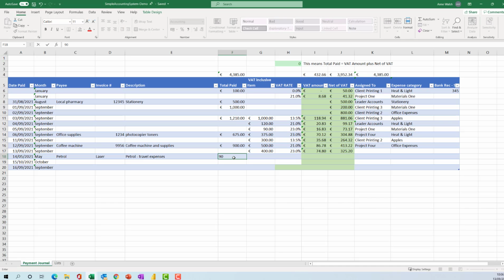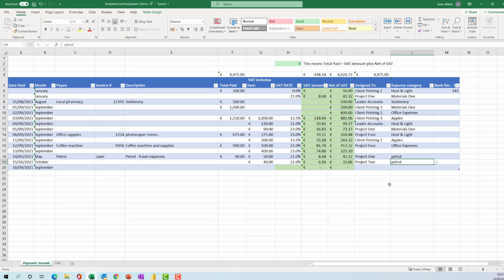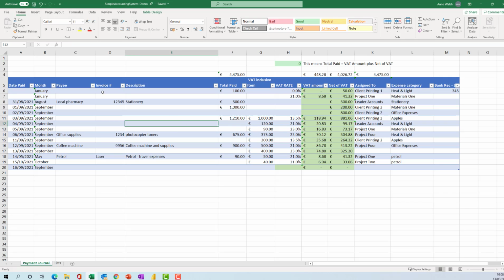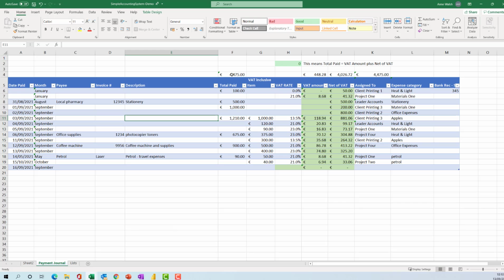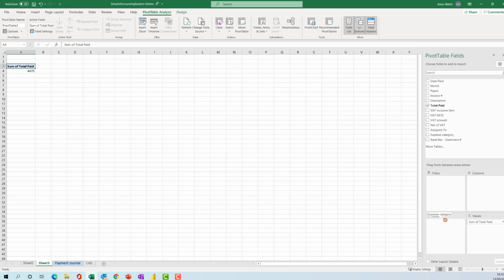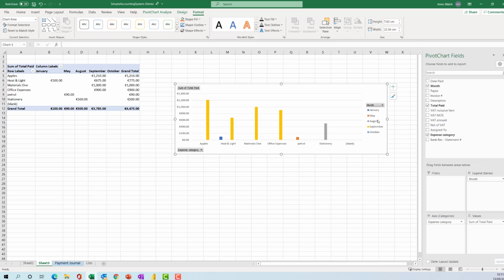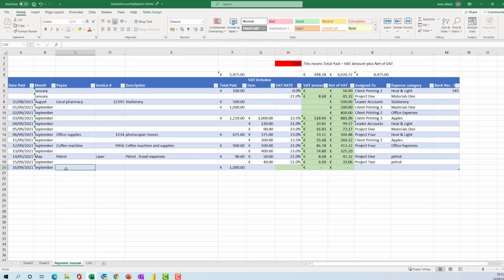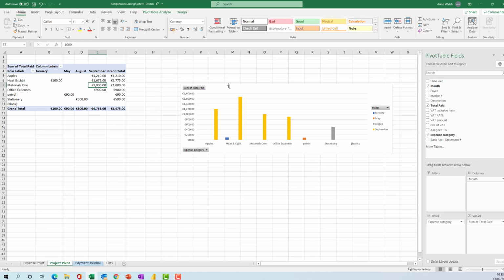Payments_Journal_Part_Two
when you have added your data - the next step is to summarize it. In this video we look at how to summarize your payments across expense categories and project categories using a pivot table